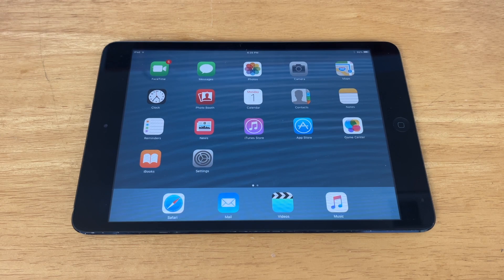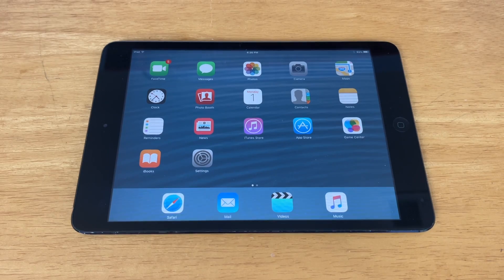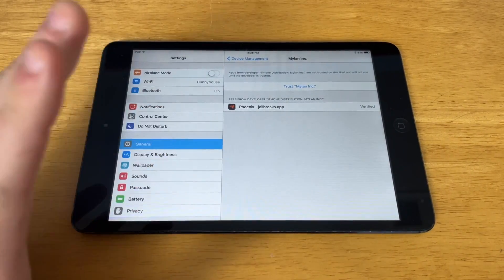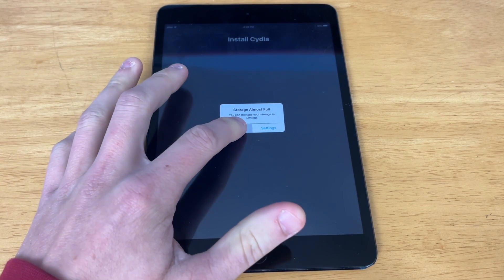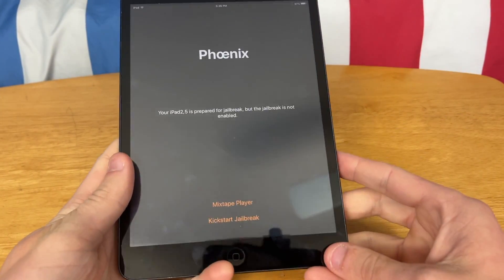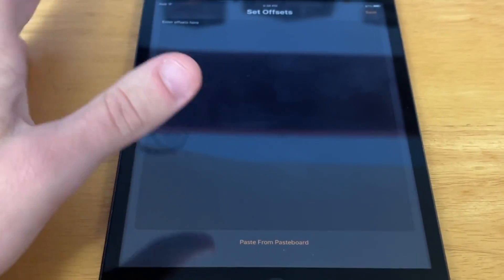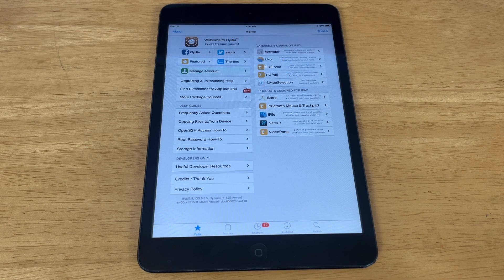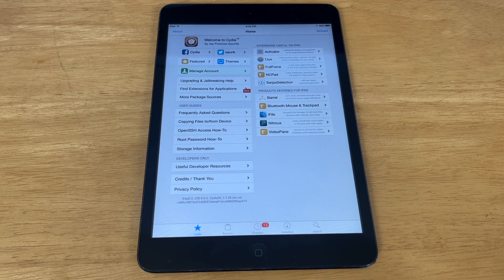How To Jailbreak iOS 9.3.5 NO PC 2024!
Compatible devices:
iPad 2, iPad 3, iPhone 4S, iPhone 5/5C, iPod Touch 5